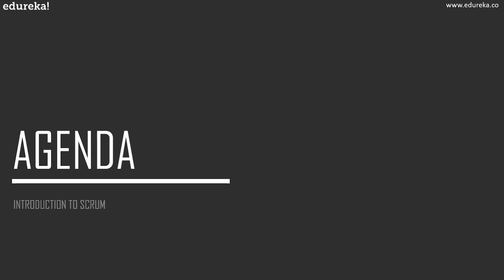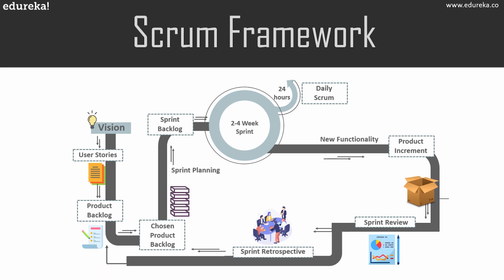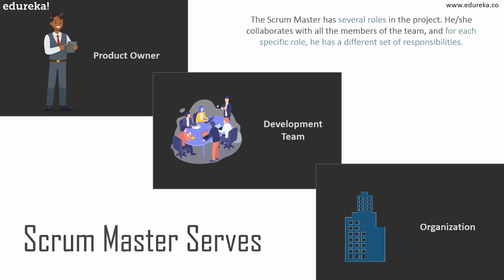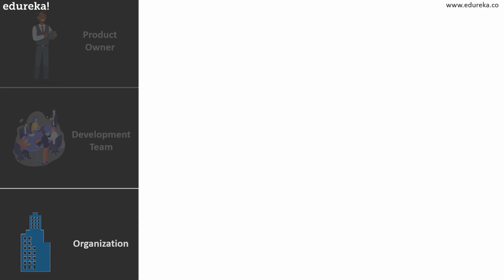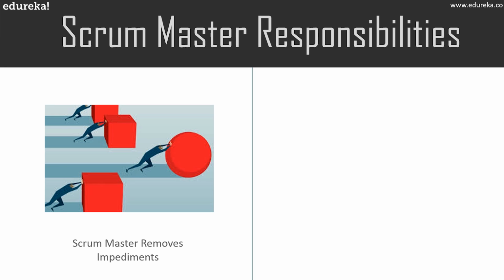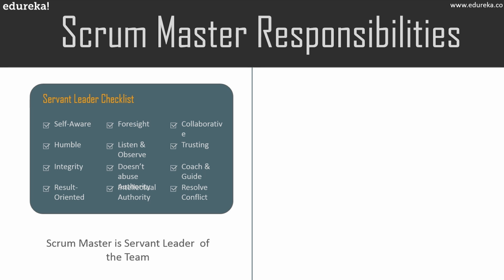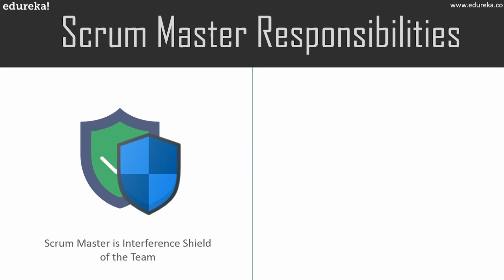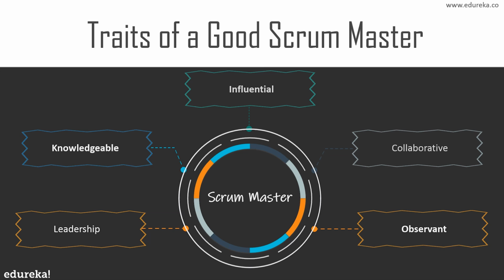Scrum Master Roles and Responsibilities | Scrum Master Tutorial | Edureka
This Edureka video on "Scrum Master Roles and Responsibilities"  will help you understand who scrum master exactly is and what role does he play in scrum product development.

1:17 Introduction to Scrum
4:41 Who is a Scrum Master?
6:02 Role of a Scrum Master
10:58 Responsibilities of a Scrum Master
19:09 Qualities of a Good Scrum Master

Scrum is an Agile Project Management Framework that can be used primarily to manage iterative and incremental projects of all types. In this course, you will learn Agile Project Management with Scrum. You will be given an overview of the principles and practices that make Scrum effective at managing projects.
At the end of the course, you will have the confidence and understanding to implement Scrum in your organization and support teams in improving their processes.

1.     Get a brief introduction to Agile and Scrum methodology
2.      Understand the advantages of Agile over traditional methods
3.      Get to know the core practices and philosophies behind Scrum Framework
4.      Learn about Roles, Events and Artifacts, and the Process flow
Who should go for the course?

1.     Developers
2.     Project Managers
3.     Managers-Software Development
4.     Architects-Software Development
5.     Product Managers
6.     Software Developers
7.     Software Coders
8.     Software Testers